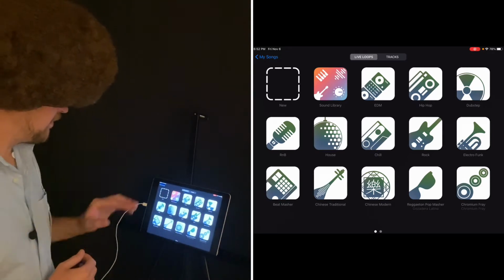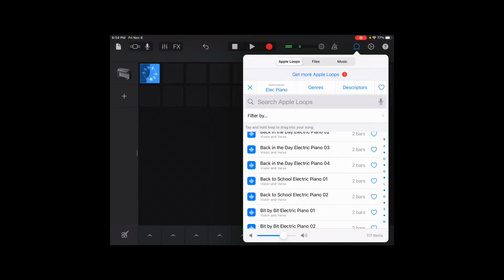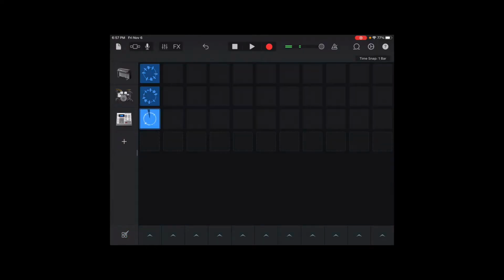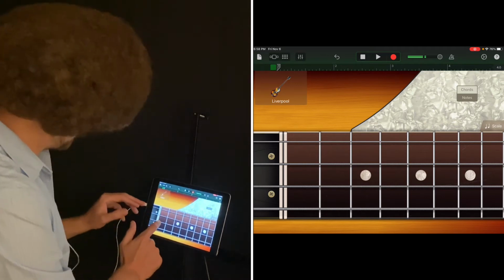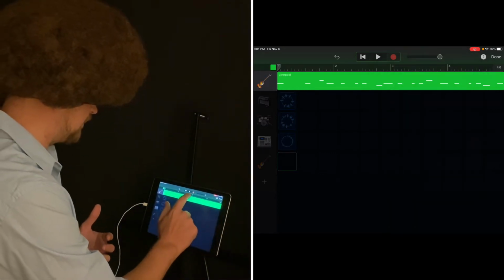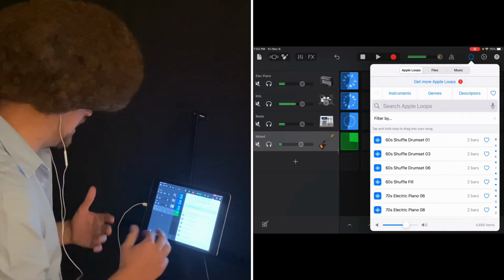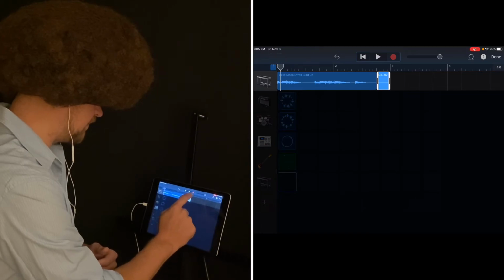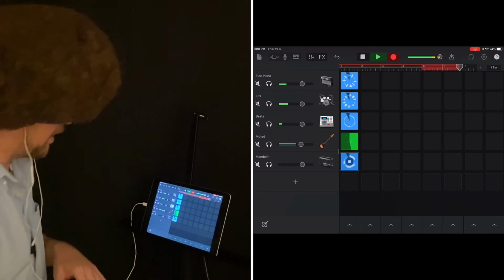S1:E2 | How to Make a Hip Hop Beat on Your iPhone or iPad, IN UNDER 20 MINUTES!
How to make a hip hop beat using just your iPhone or iPad in under 20 minutes. Join Mike Boss as he uses the free program GarageBand (available on Apple devices) to compose a hip hop beat from scratch.  This is an unedited journey through the creative process of beat making to help you fully understand the trials and tribulations of musical creation.  Enjoy and comment if you have any feedback or suggestions!

No edits so you can experience the creative process

Hear the beat being made in real time

Follow along on your iPhone or iPad

No programs are used that require a purchase or credit card

Learn to make your own music in any style

Make hip hop beats with just an iPhone or iPad

Make a full song with just an iPhone or iPad

Make a techno beat with just your iPhone or iPad

Discover the music within yourself

The purpose of this show is to teach other people how to harness the music that resides within them.  We all have rhythm and can feel the beat of a song.  With technology, we can better express our emotions, feelings and beliefs through music.  This show explores those feelings and helps express them through music.